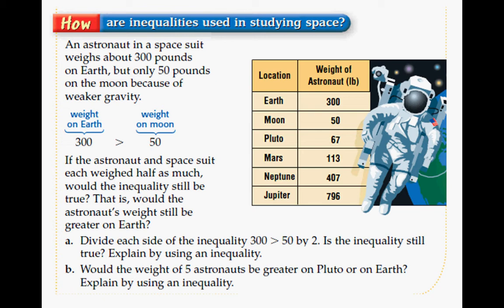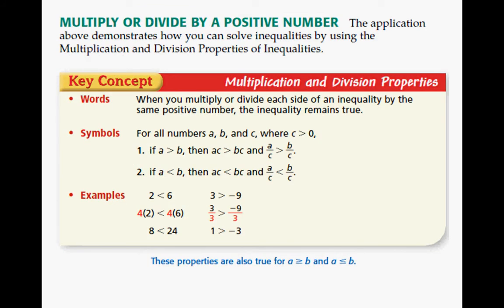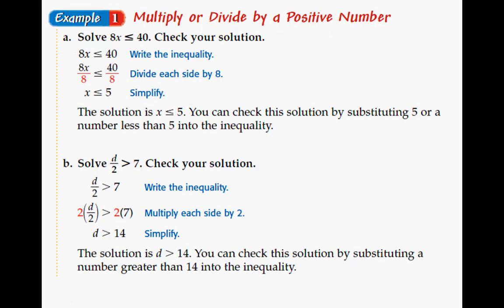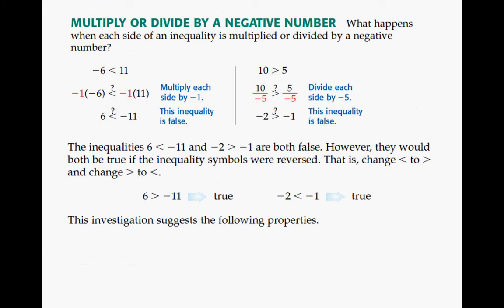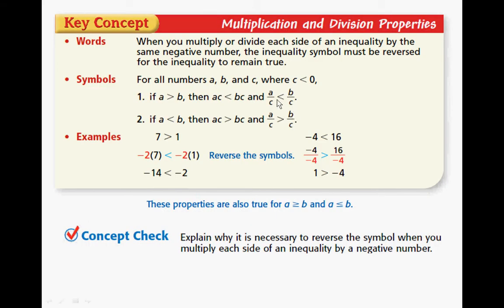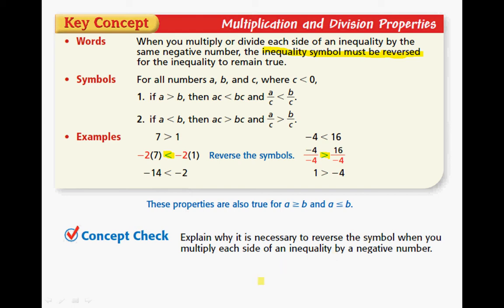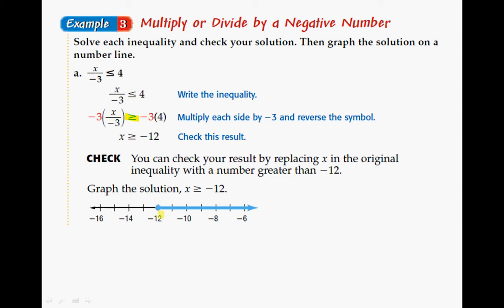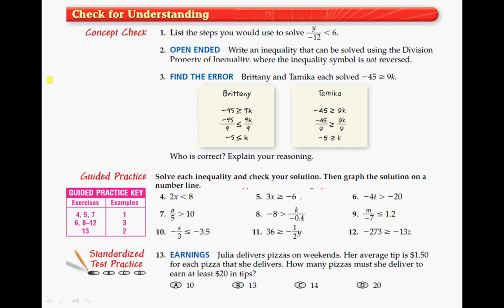Solving Inequalities--Multiply and Divide